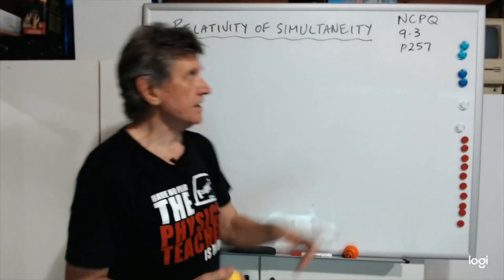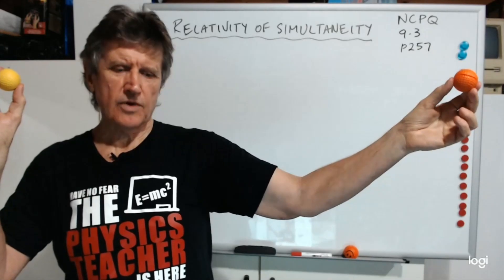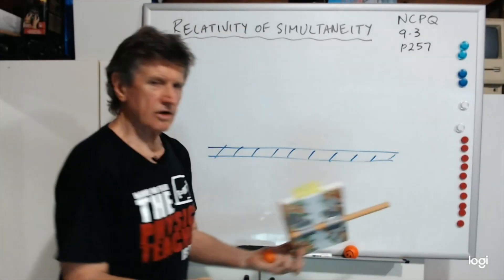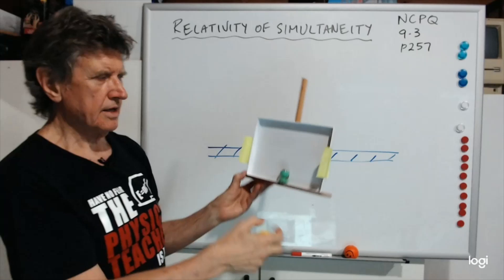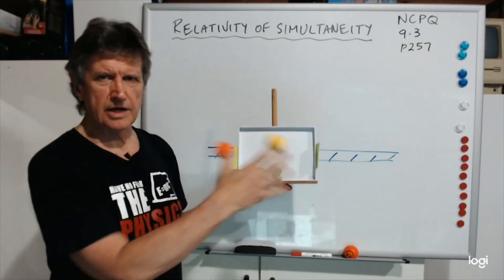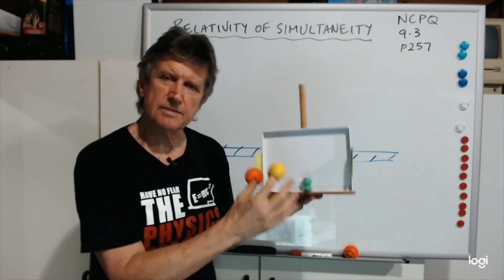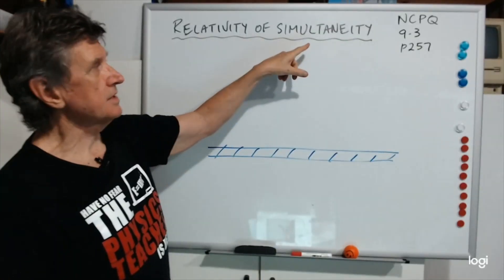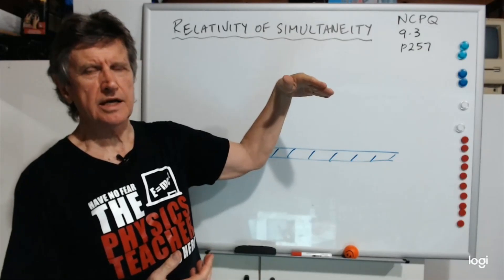9.3 - Simultaneity. Doc Walding's "Have no fear" physics video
Dr Richard Walding presents a lecture on "The relativity of simultaneity" for his Year 12 Physics class at Moreton Bay College, Brisbane. This lecture covers material from his "New Century Physics for Queensland" Unit 3 & 4 textbook, Section 9.3 page 257. Published by Oxford University Press, 2019.